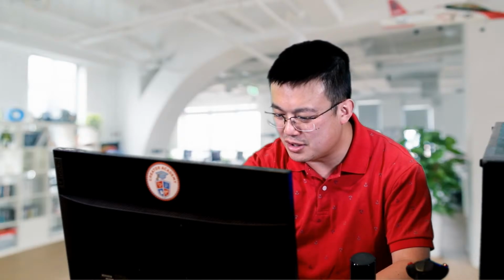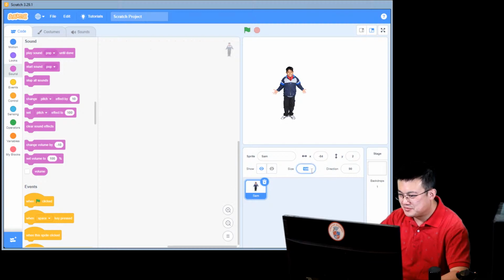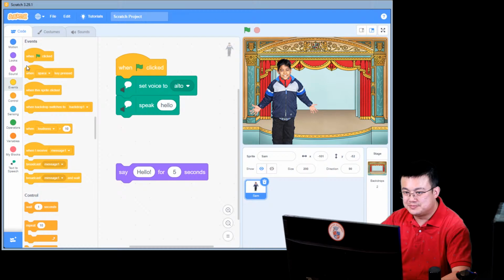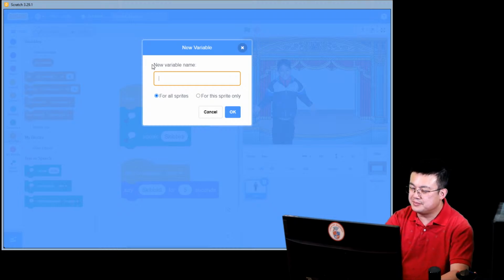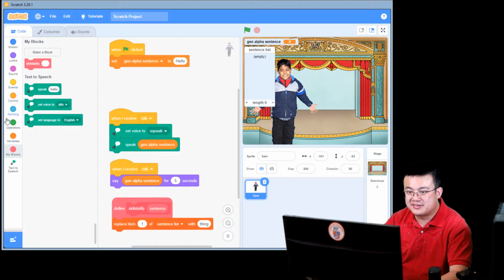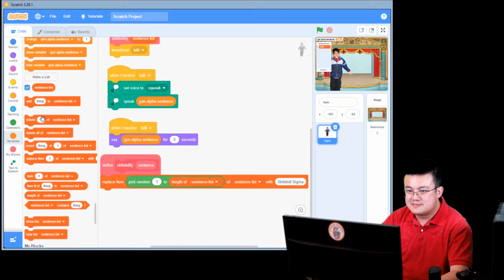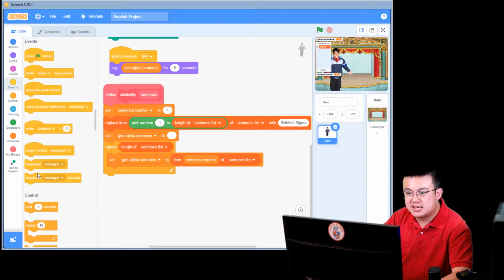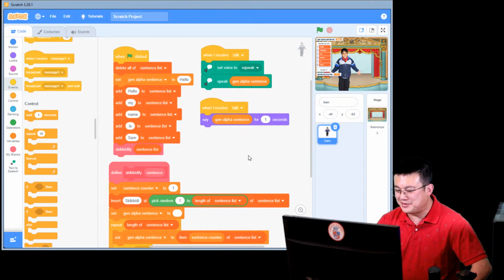Scratch "Skibidi" Text Generator Tutorial